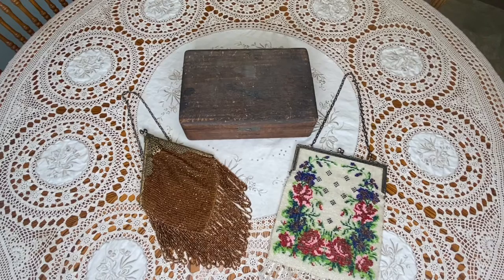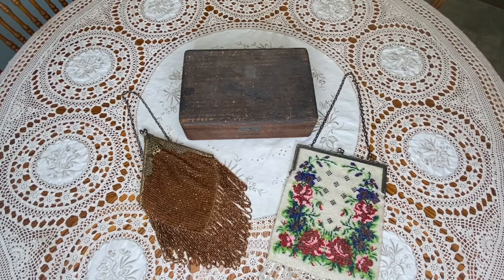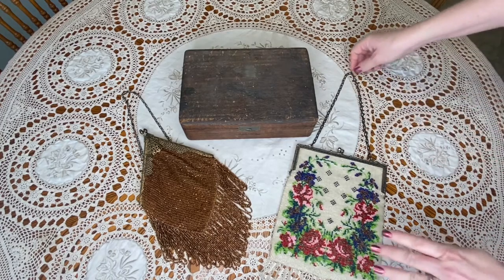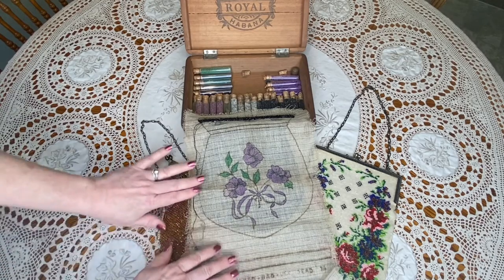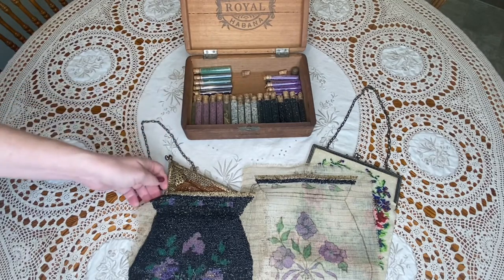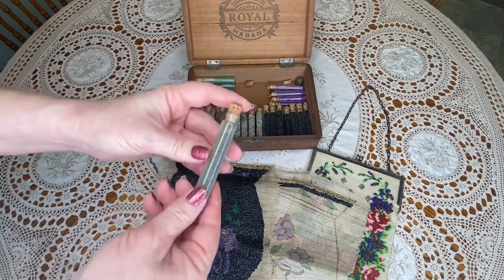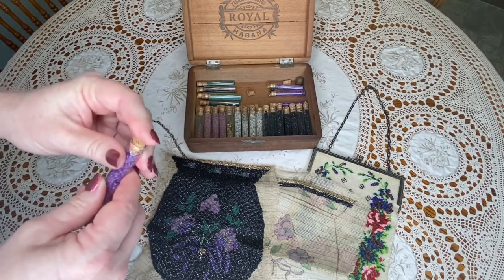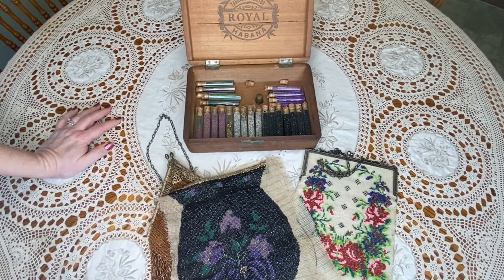Antique Asbro Starting Kit!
Today’s video is so much fun! Still need to find something, anything about purse kits from the Victorian/Edwardian era, but I’m always researching. Thank you @sunny_side_up_sewing_bee (Amy) for letting me know about this amazing artifact! You’re a rockstar!!